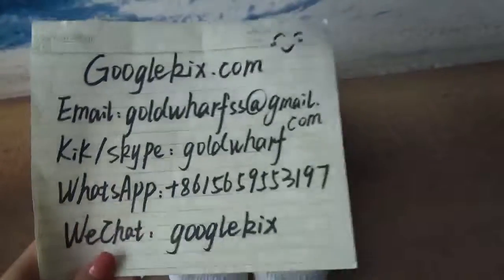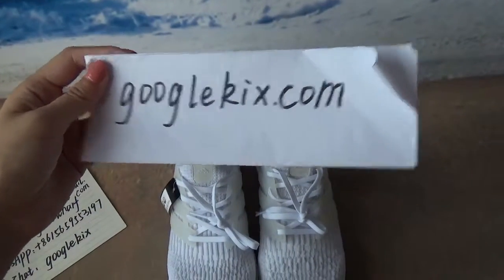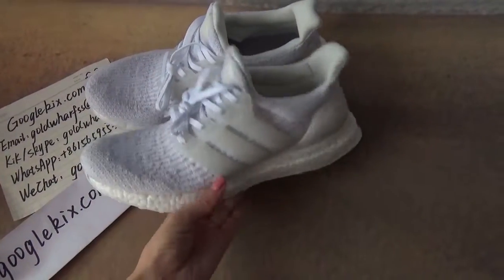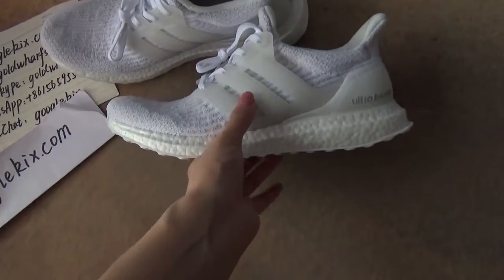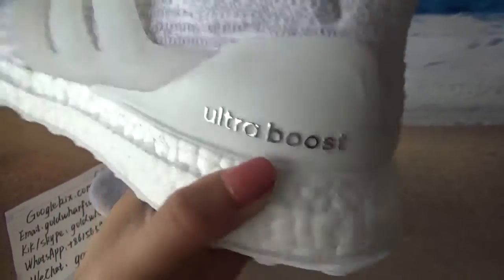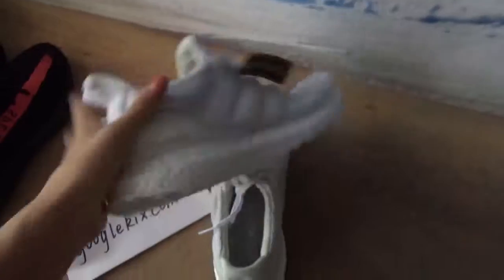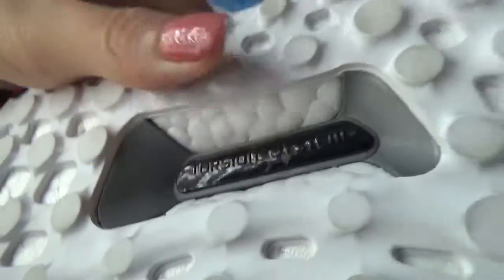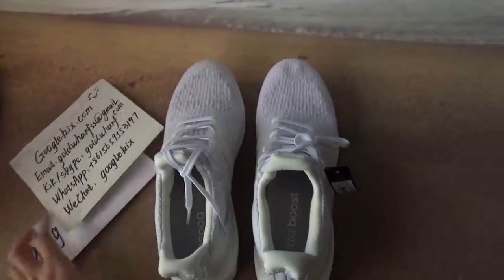adidas ultra boost 3.0 triple white from googlekix.com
KIK: goldwharf
Skype: goldwharf
WeChat:googlekix